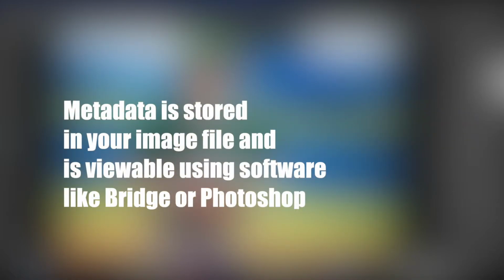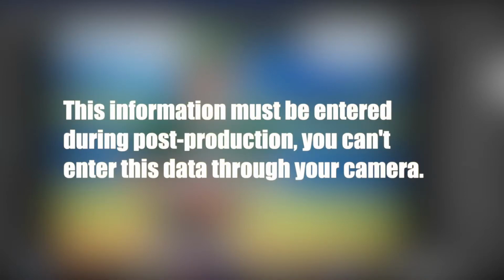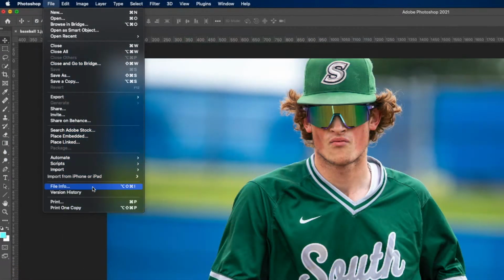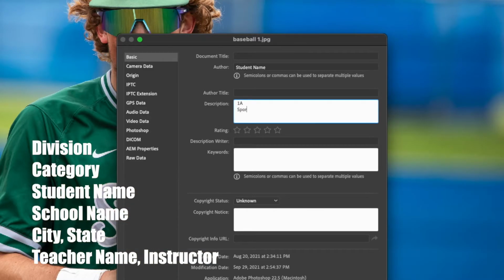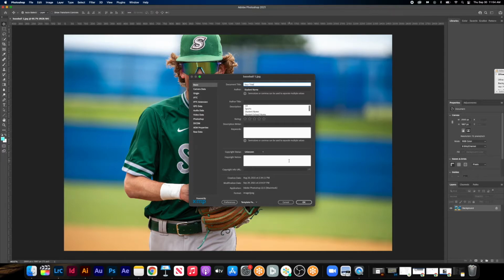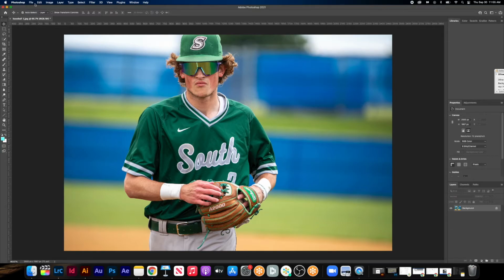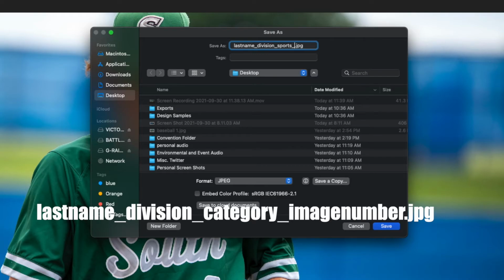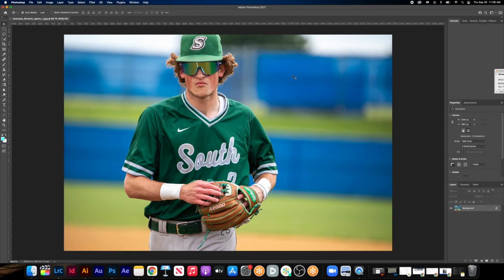Fall Photo: Entering Metadata using Photoshop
This video will walk you through the process of entering metadata for your submissions to the TAPPS Fall Photo Contest using Adobe Photoshop. The video will also cover what metadata is and why it is important for our contest. If you do not have Adobe Photoshop, you can use a free alternative